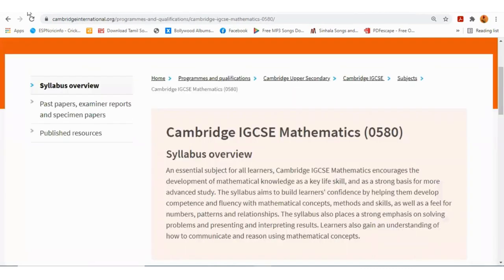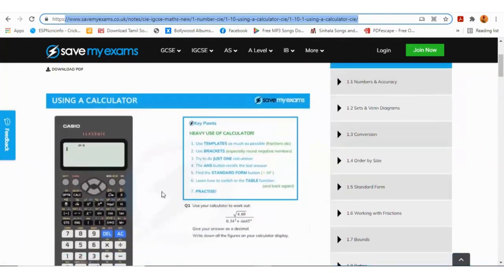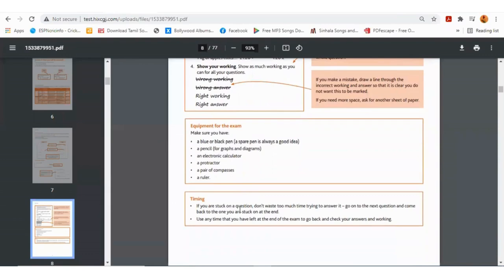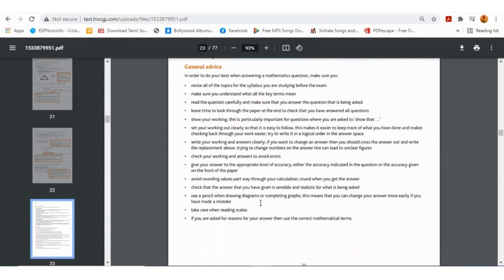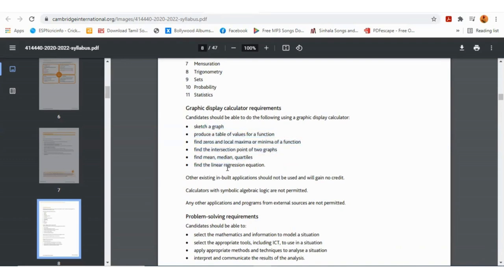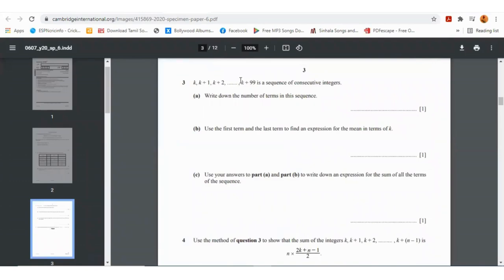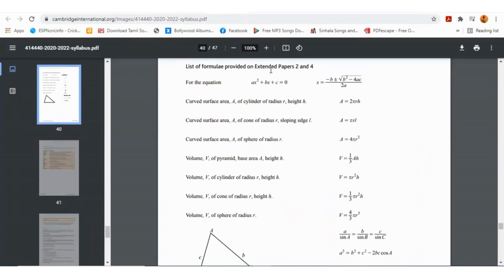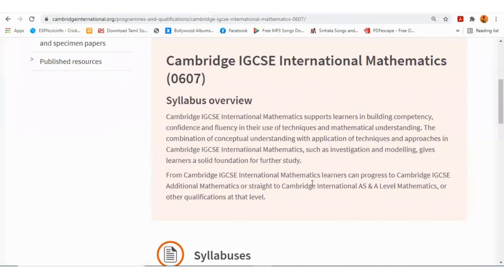IGCSE Cambridge Maths Training | Strategies for Teaching & Success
Unlock the key to mastering IGCSE Cambridge Mathematics! In this training video, we dive into the structure of the syllabus, essential exam techniques, and effective teaching strategies to help tutors and students succeed.

Whether you’re preparing to teach, revising for exams, or looking for clear guidance on how Cambridge Maths is assessed, this session will give you practical insights and tips you can apply immediately.